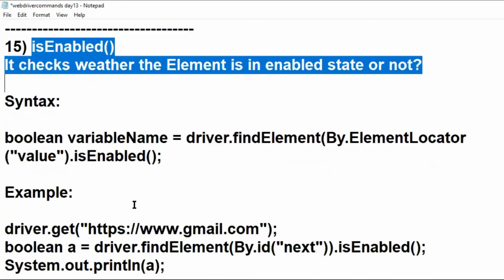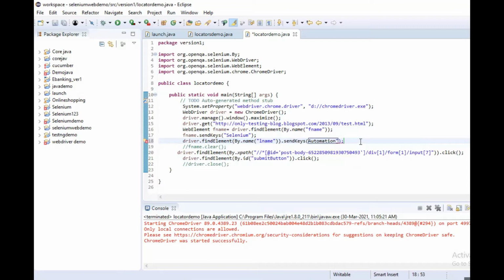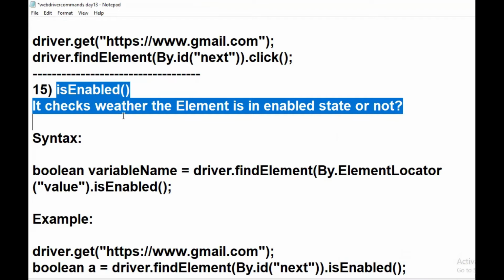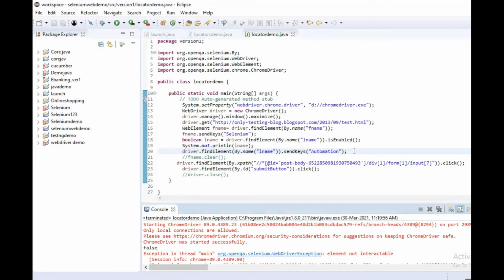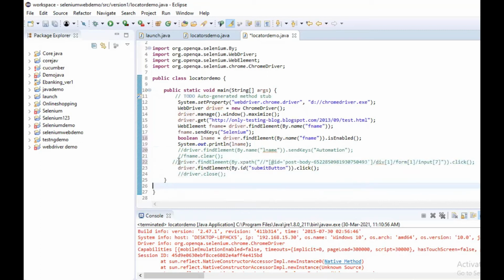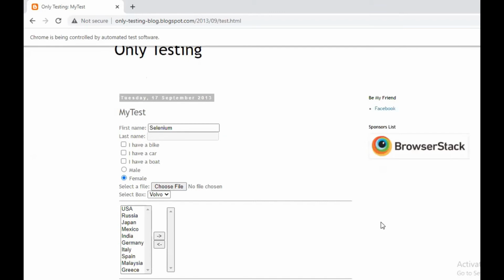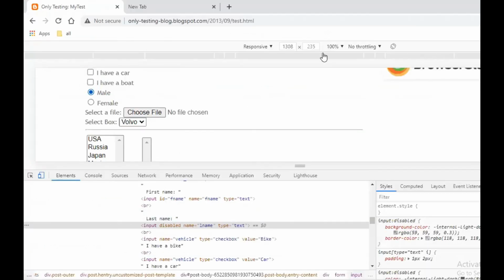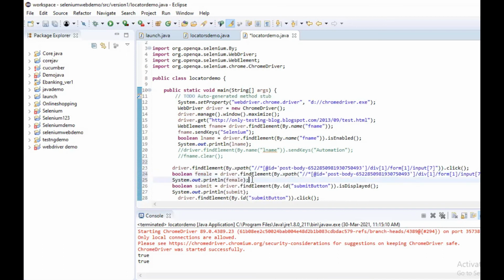Validation Methods In Selenium Webdriver | Learn Selenium Webdriver Using Java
Lets learn about the Validation methods in Selenium Webdriver .

Do you want to attend multiple courses for free:
Basic Japanese Language for Beginners in Tamil:
Software Testing Lessons for Beginners (Tamil):
Python Programing -Basic (English)
Python Programming – Basic (Tamil)
Learn SQL in 30 Minutes (English)
Cucumber – Behavior Design Development Framework (English)